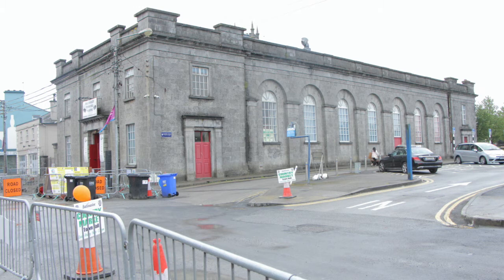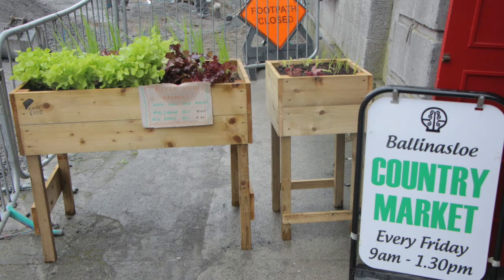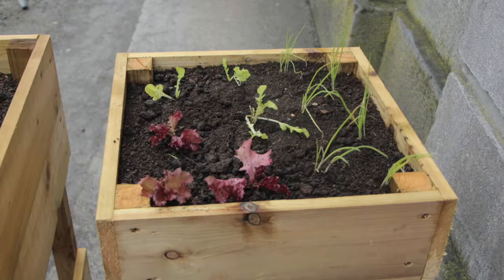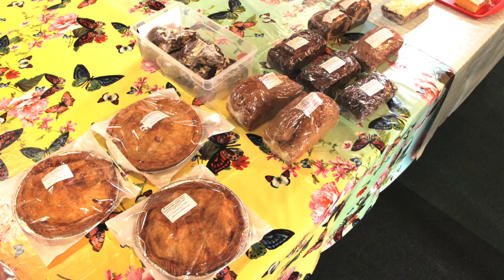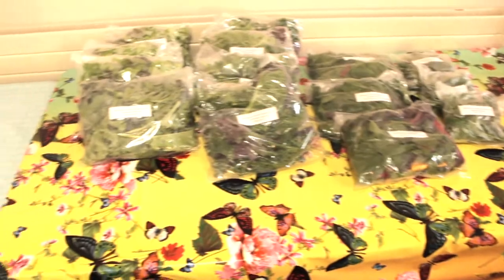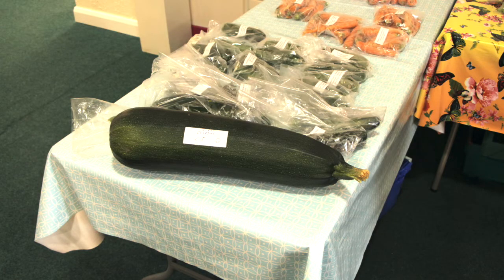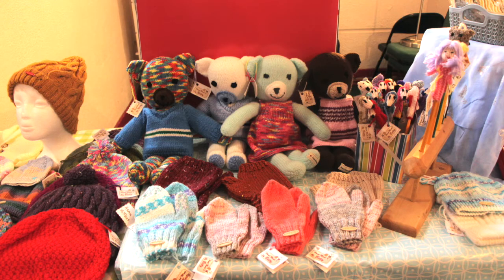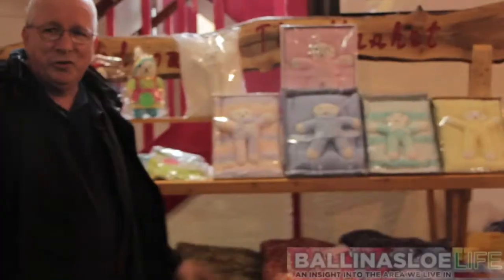Ballinasloe Country Market